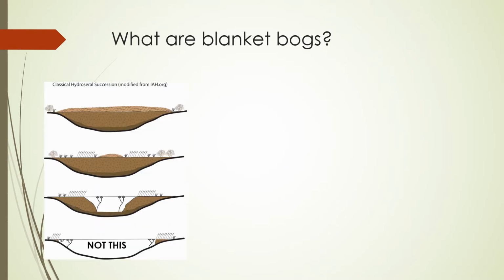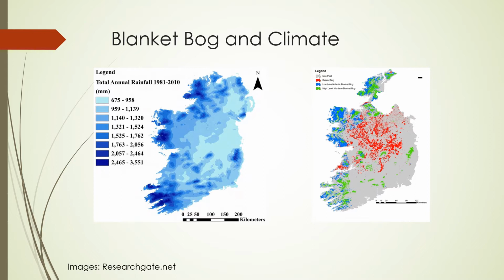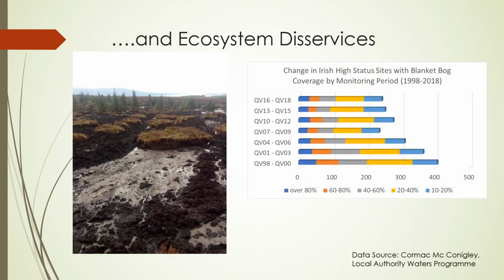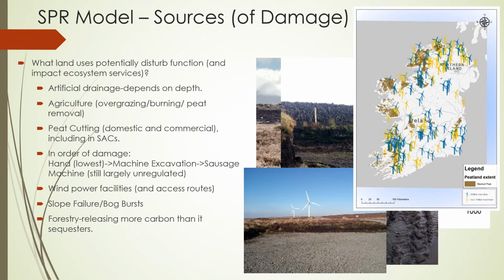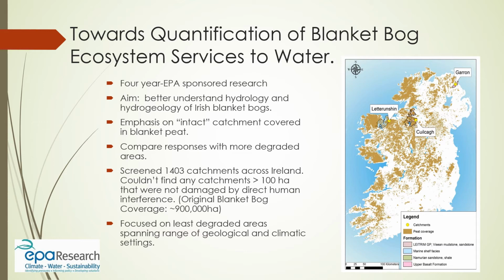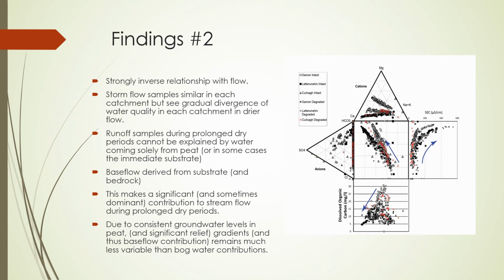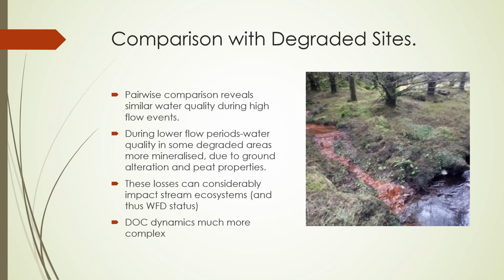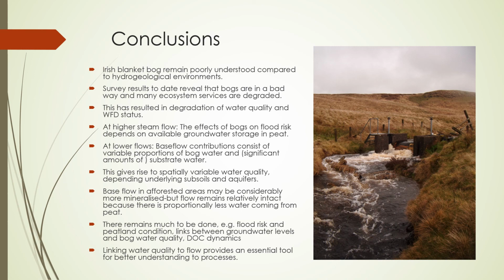Blanket bogs and streamflow, the underappreciated role of groundwater, Ray Flynn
Ray Flynn (QUB): Blanket bogs and streamflow - the underappreciated role of groundwater.
INTERNATIONAL ASSOCIATION OF HYDROGEOLOGISTS
IRISH GROUP
41st Annual Groundwater Conference
Catchment Science and Management – The Role of Geoscience and Groundwater